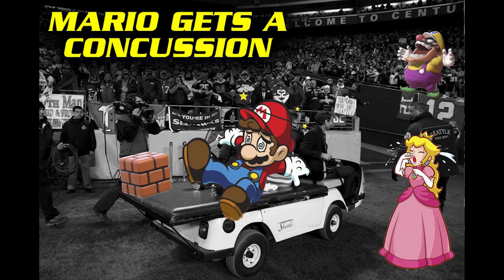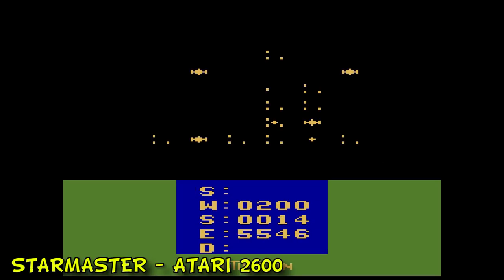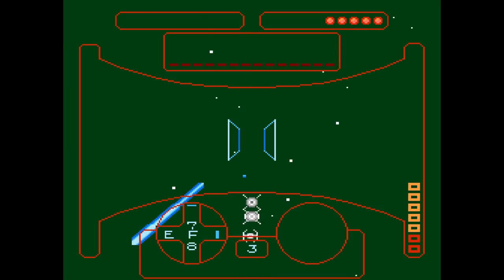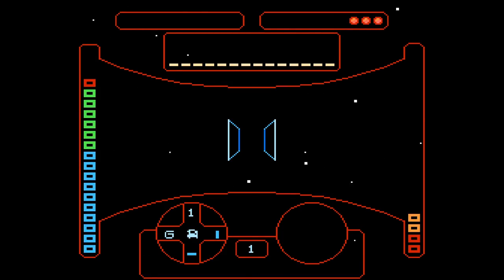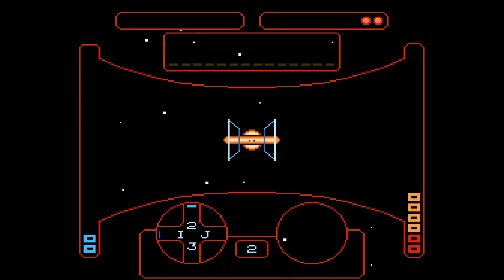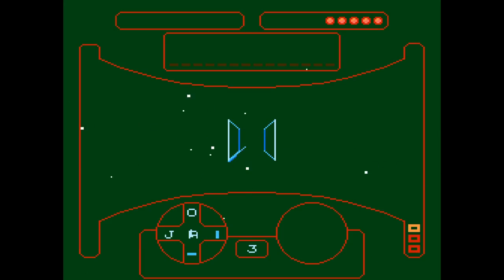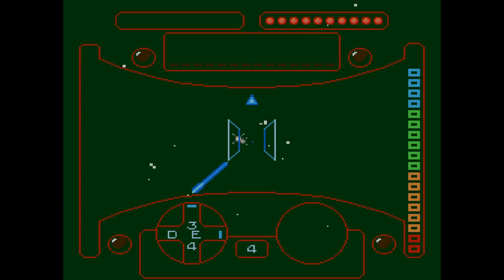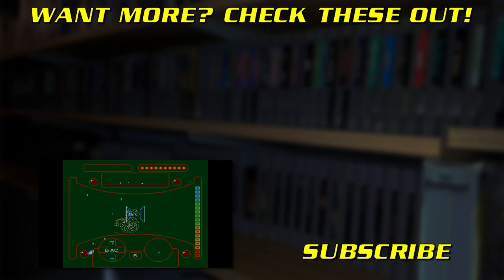Star Voyager on the NES | Friday Night Arcade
FNA BUSINESS MAIL
Friday Night Arcade, LLC
1717 W. Kirby Ave
Box 242

Amazon Merch